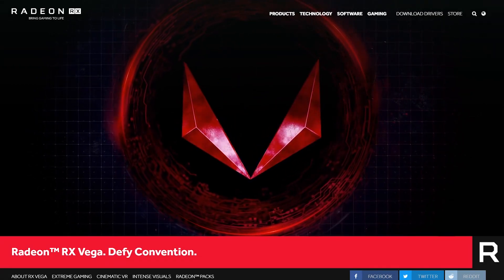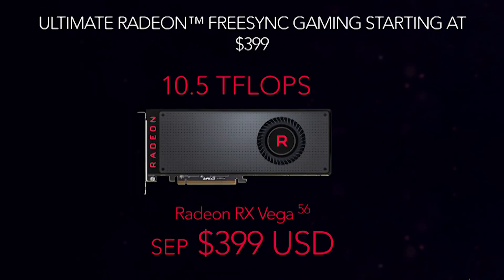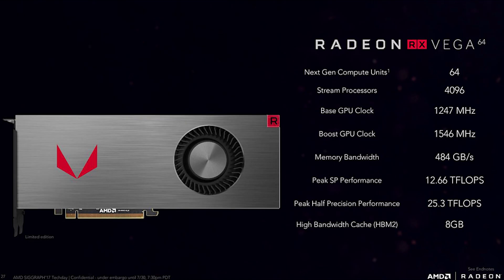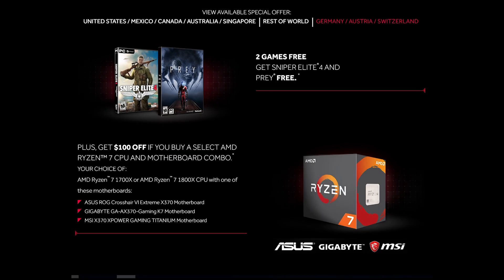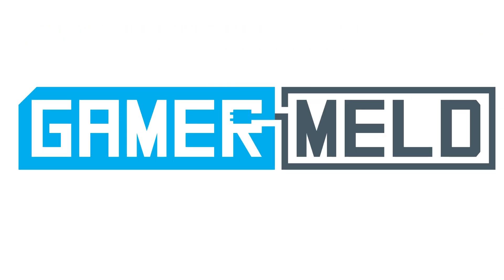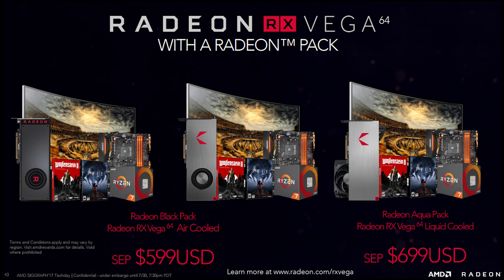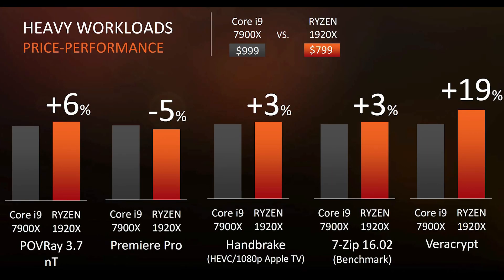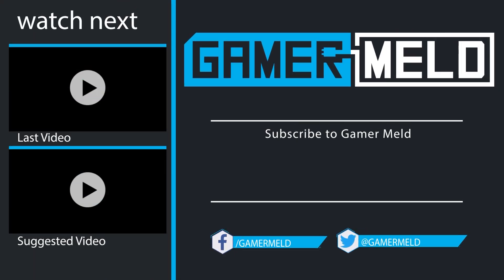RX Vega & Threadripper - The Facts!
RX Vega 00:26
Threadripper: 04:47